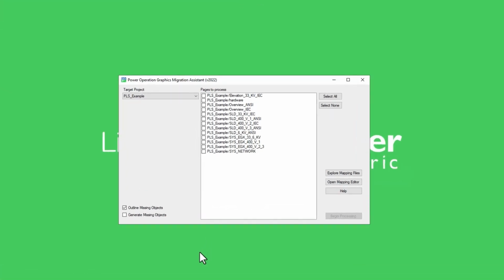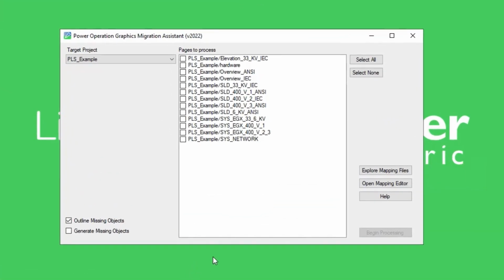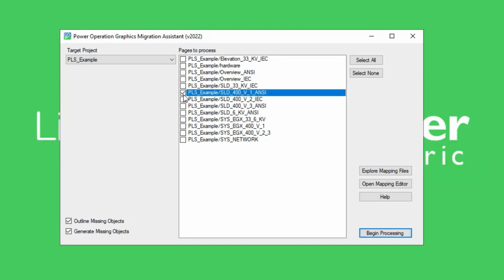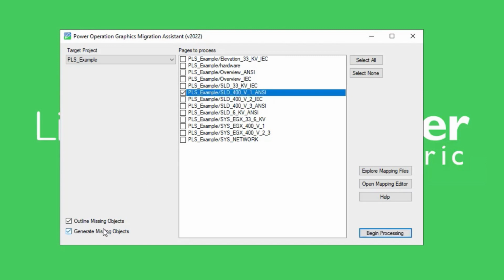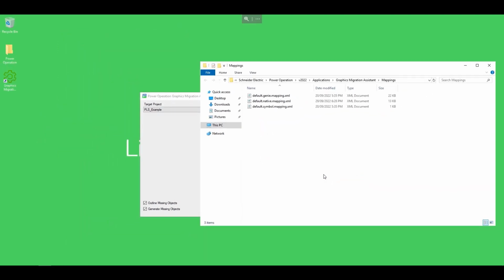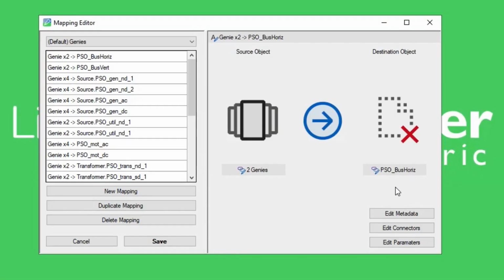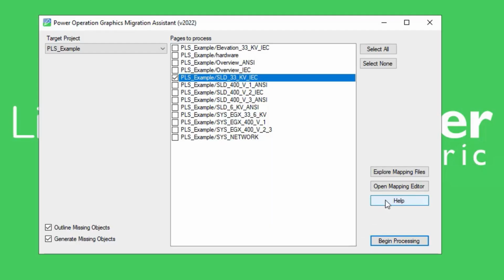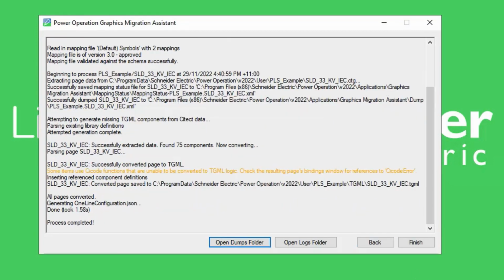EcoStruxure Power Operation: Ch02 - GMA Understanding the Workflow | Schneider Electric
With our Graphics Migration Assistant Tool installed, we are almost ready to begin with the graphics migration.

Let’s look at some considerations prior to run the Graphics Migration Assistant.

The Power Operation Graphics Migration Assistant Tool complements the standard migration tool, and it should be run after the standard migration/upgrade tool has been completed.
This video is part of Schneider Electric Digital Power Academy for Competency Development and Training digital curriculums.